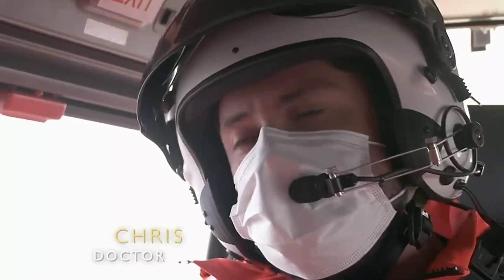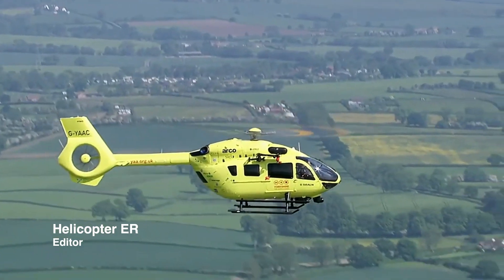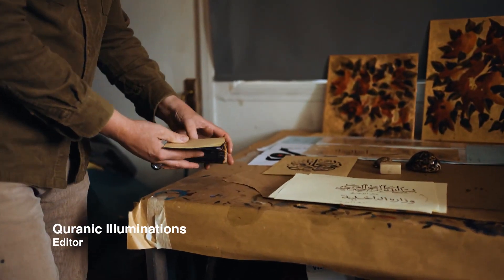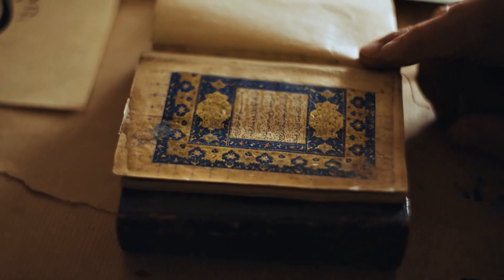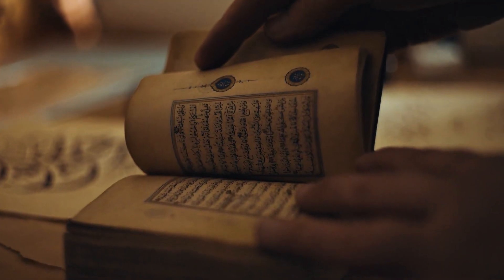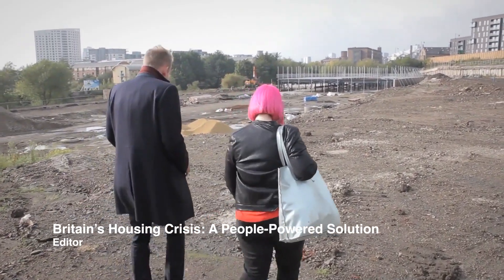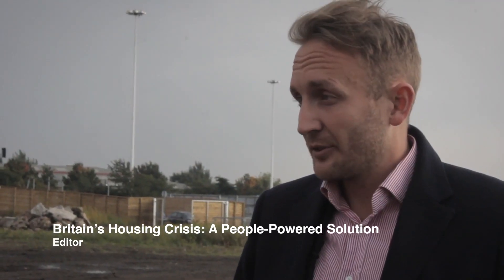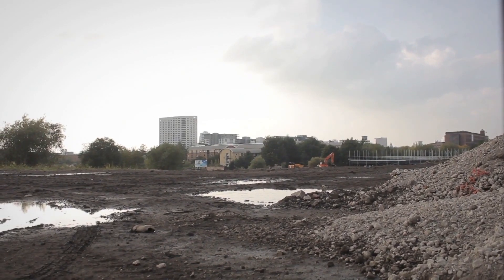Richard McLachlan Showreel 2023